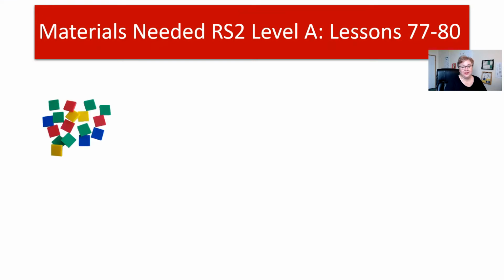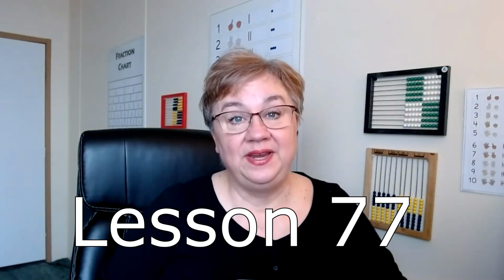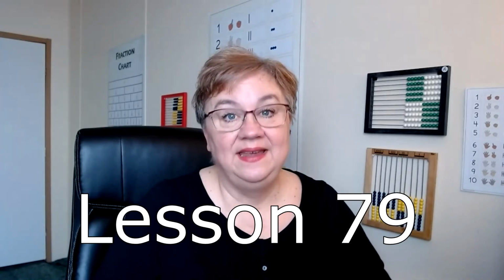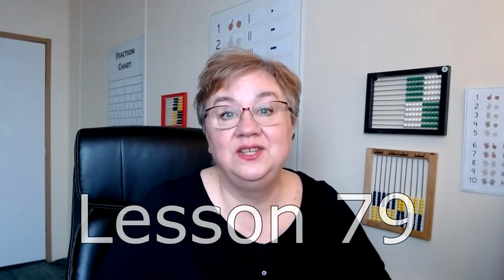RS2 Level A Overview: Lessons 77 - 80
We start using the regular names for ten this week along with; partitioning 50, counting and composing tens to 200, and adding tens.